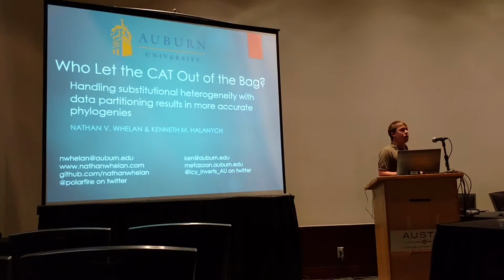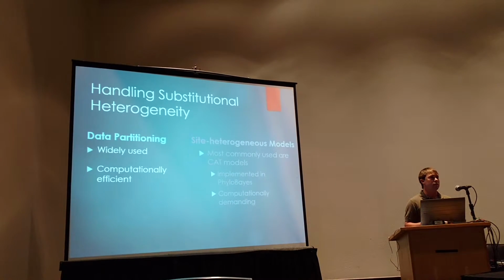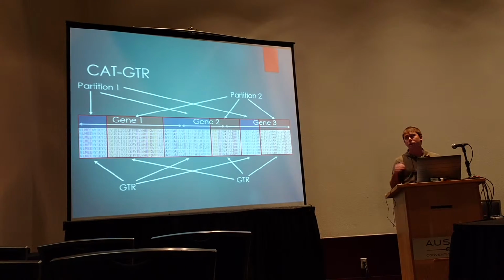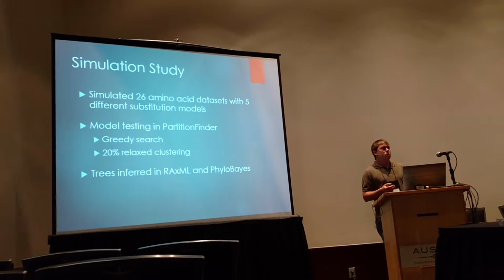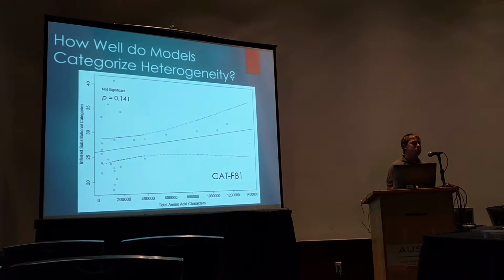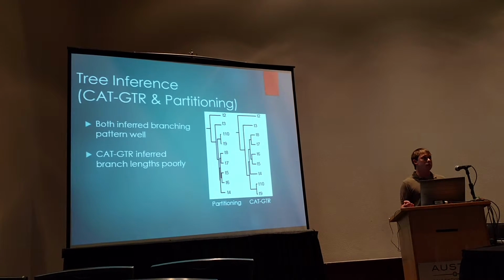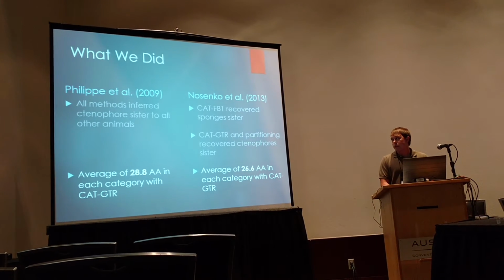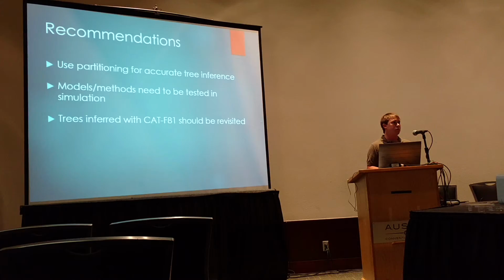Whelan:Who Let the CAT Out of the Bag?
Presention by Nathan Whelan
Evolution 2016: Phylogenomics 5